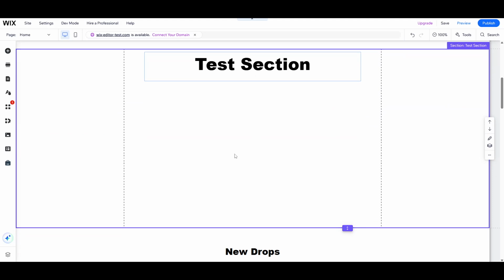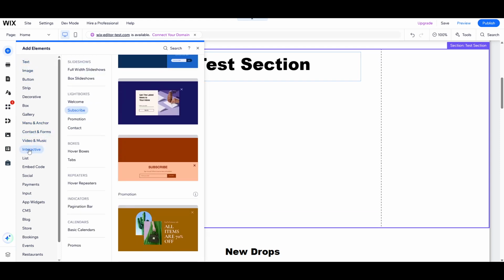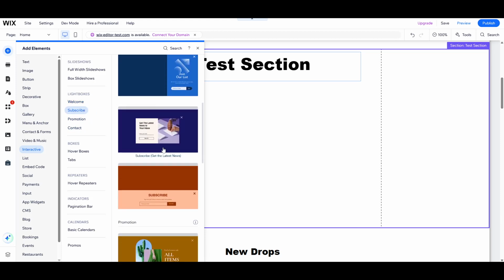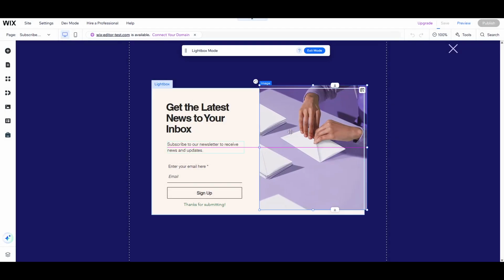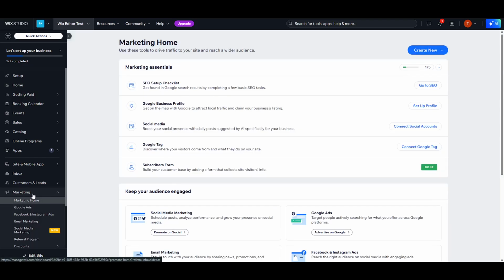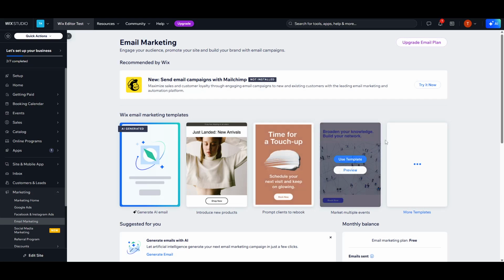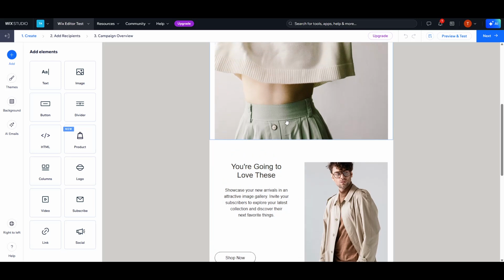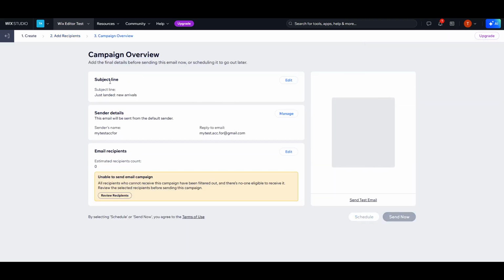How to Create a Newsletter in Your Wix Website (2025 Tutorial)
In this video, I’ll show you how to create a newsletter in Wix so you can collect emails, design engaging content, and send updates easily.